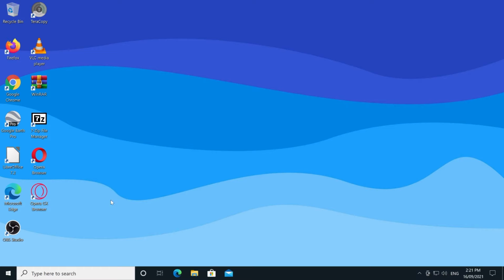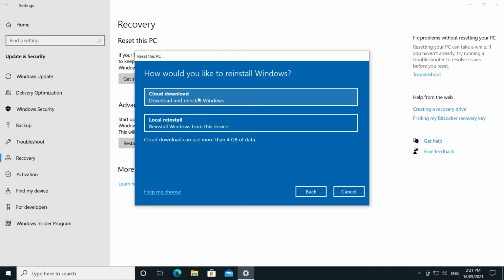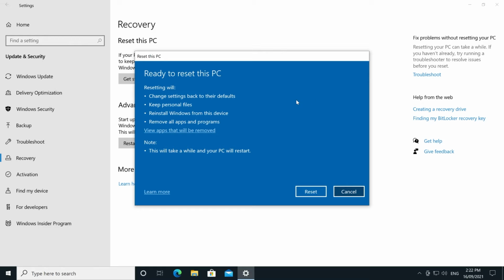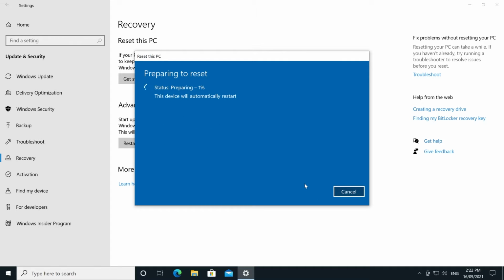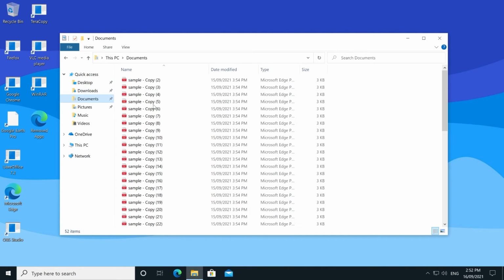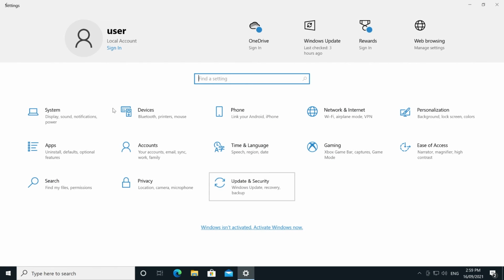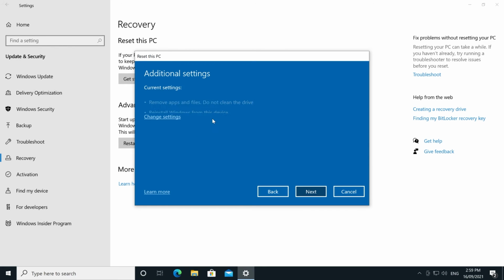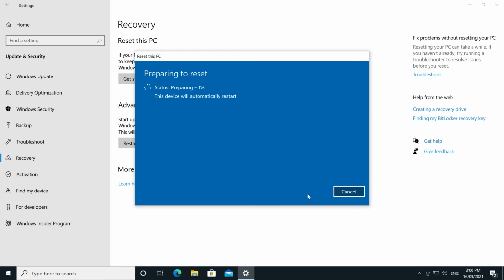Resetting windows 10 - keeping files or factory reset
In this step by step video I will be showing you how to reset your windows 10 computer. Two ways either keep your file and reset or factory reset

00:00 Intro-
00:30 Reset keeping your files
02:39 Factory reset/ removing files
04:54 Closing